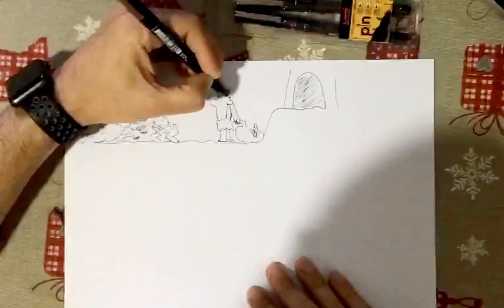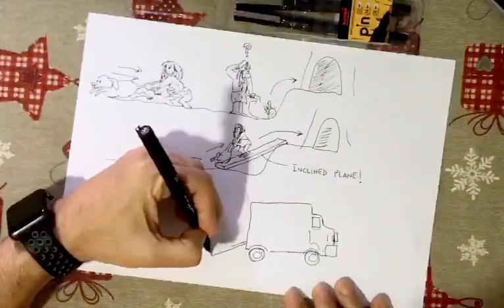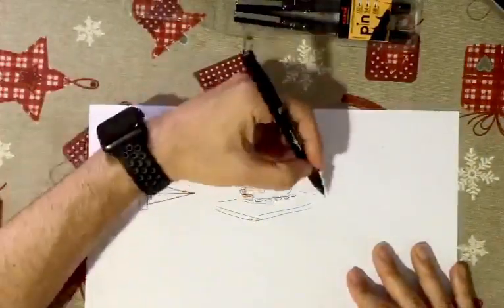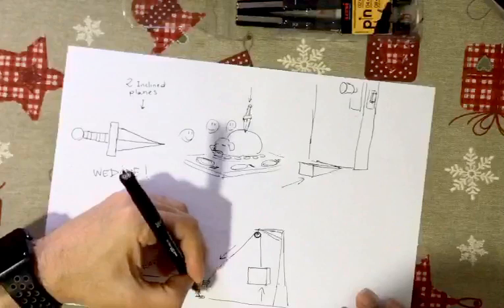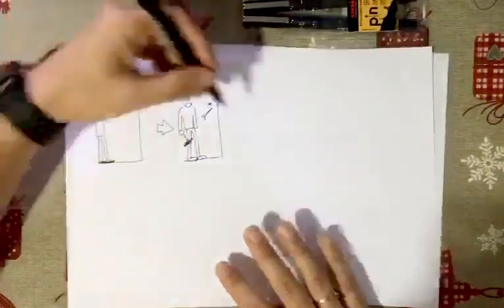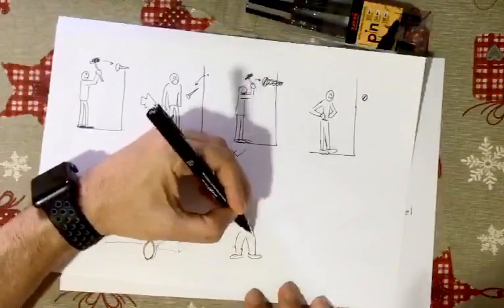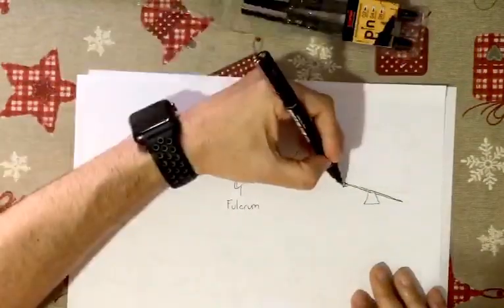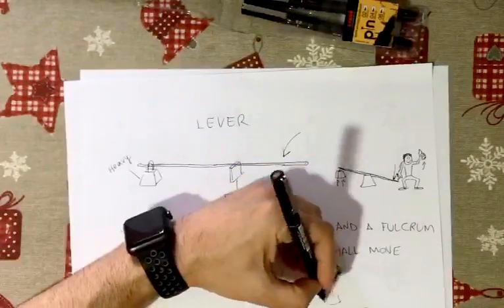SANCHINARRO 4º Ed. Primaria Natural Simple machines